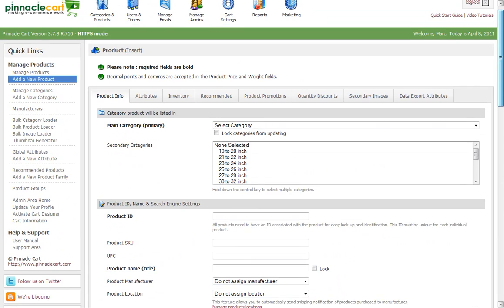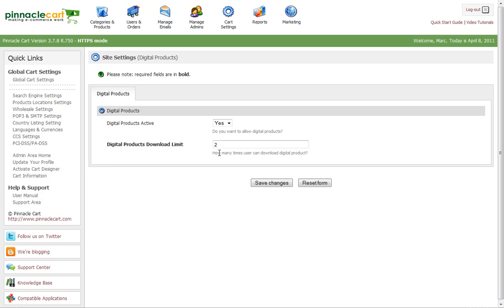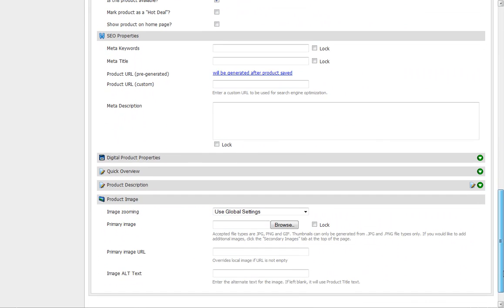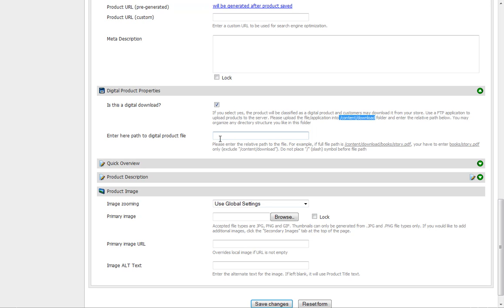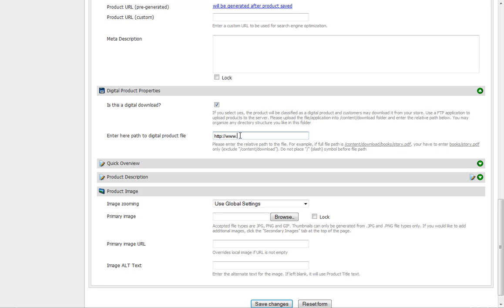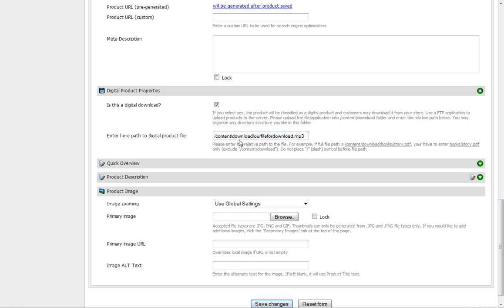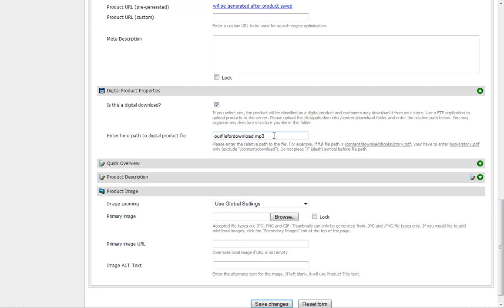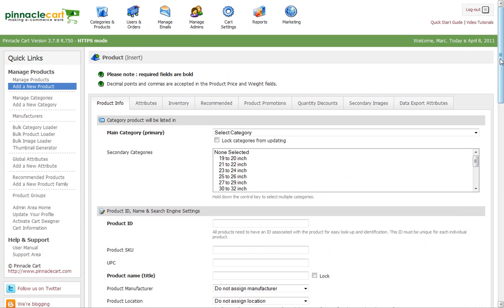Pinnalce Cart - Setting up Digital downloads inside Pinnacle Cart